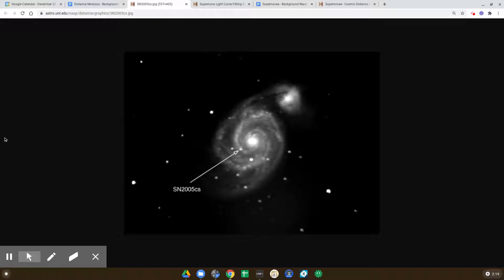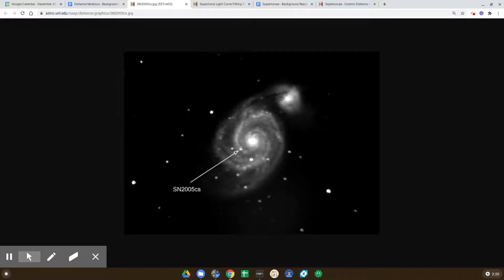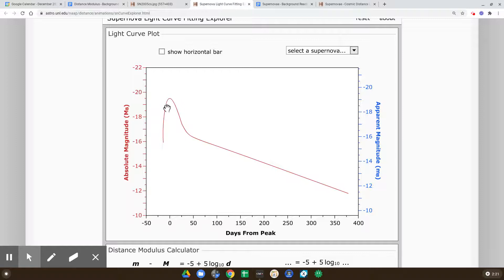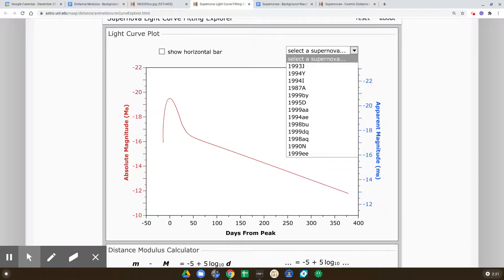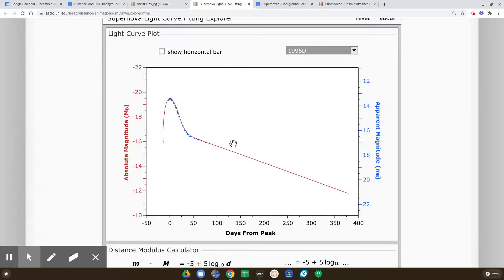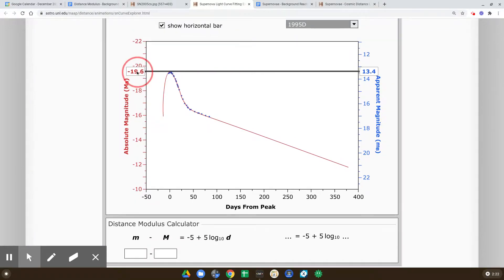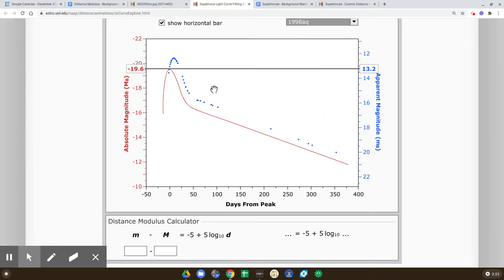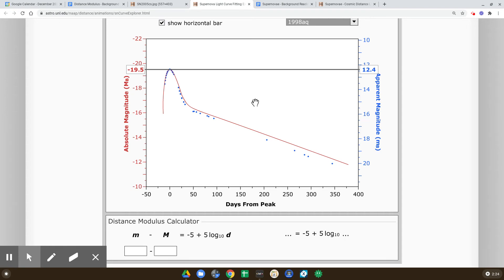Supernova Light Curve